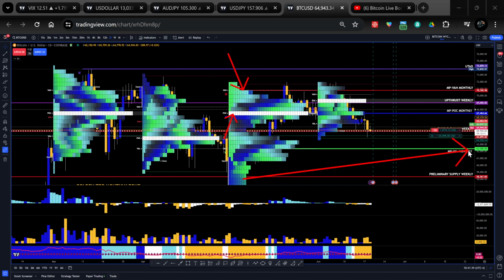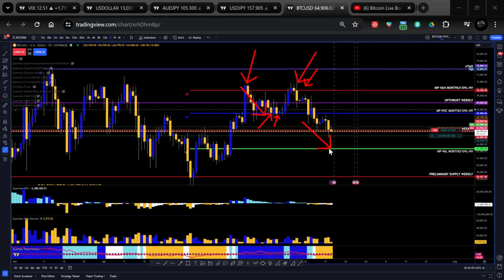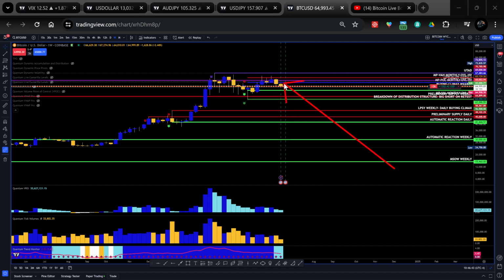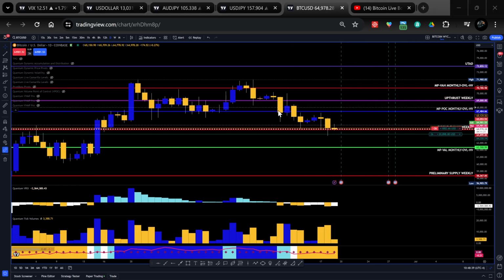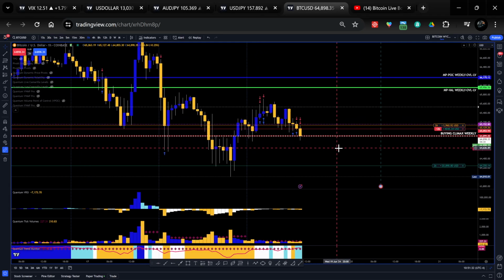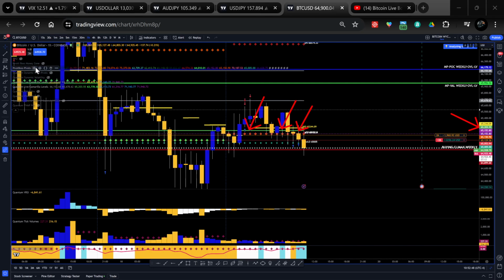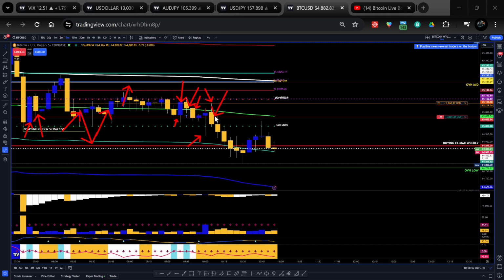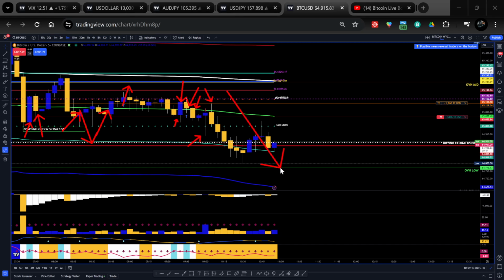BITCOIN TOP DOWN ANALYSIS 06-19-2024